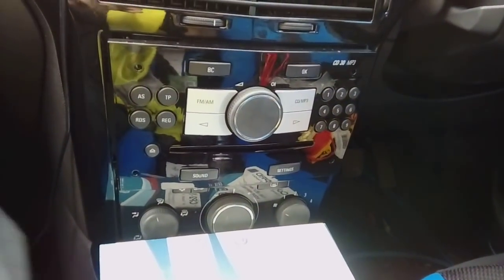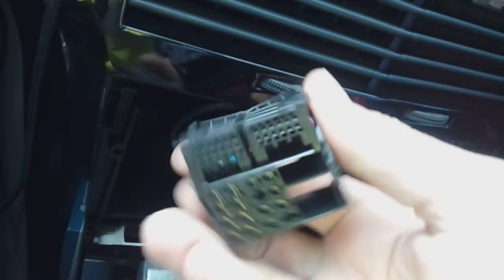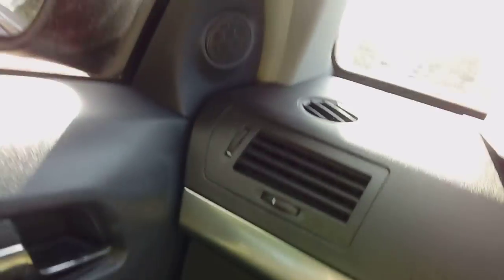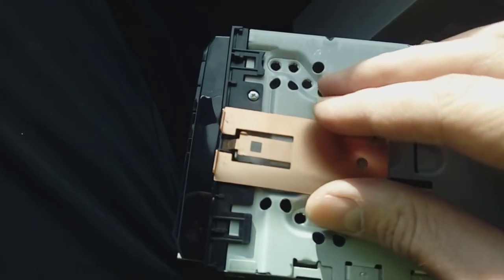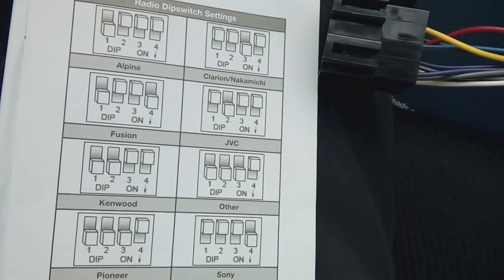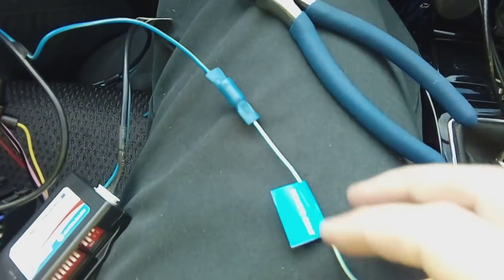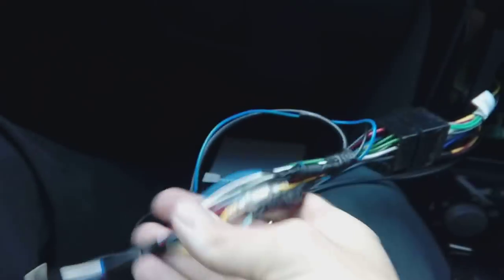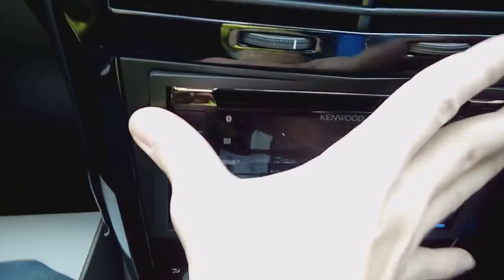Astra mk5 2004 -2010 radio removal & dab refit guide + part numbers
Step by step guide showing how to remove the factory fitted radio and how to fit a double din (the larger size radios) radio that has blue tooth and DAB.
Guide shows how to fit DAB mast and how to fit steering controls.
Parts used-
CP2-VX52 - Autoleads - steering contol interface.
DFP19-01 Autoleads - Face plate.
DFPK-103 Autoleads - Cage kit.